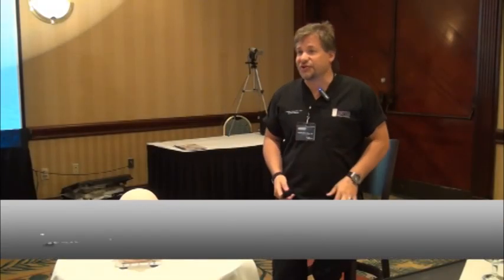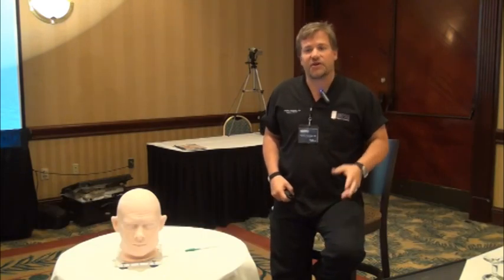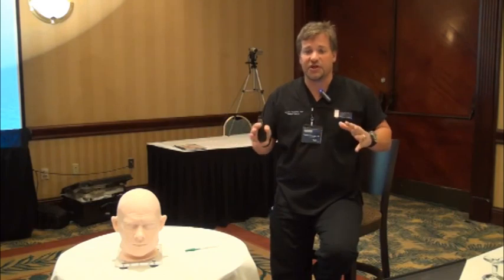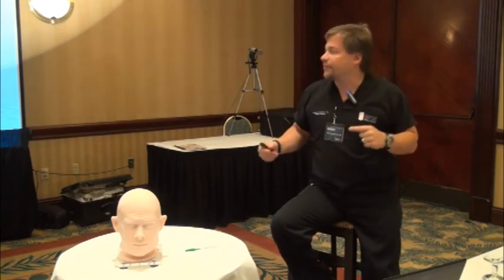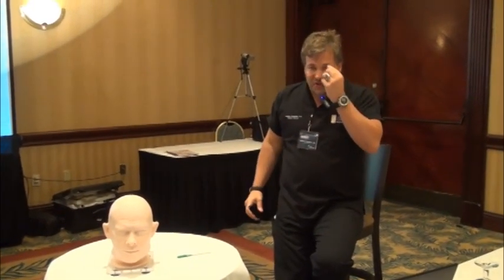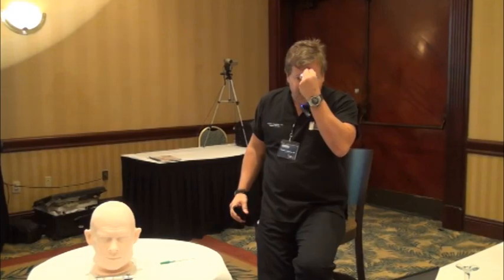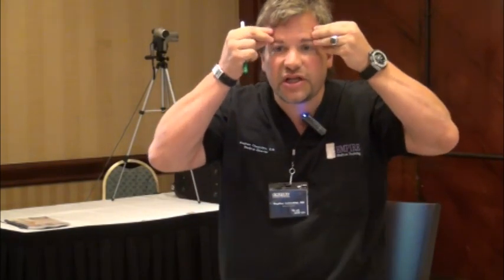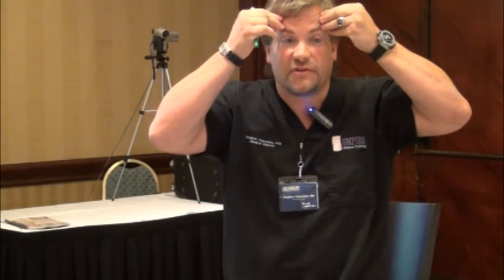Botox Injection Training: Male vs Female by Dr Stephen Cosentino - AAOPM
Stephen Cosentino, DO reviews the protocols, techniques and standard of care considerations for botox injections as well as the differences in male and female presentations and patient indications for this popular treatment.  Dr. Cosentino is an expert in the botox administration for patients and is the lead instructor for the AAOPM.